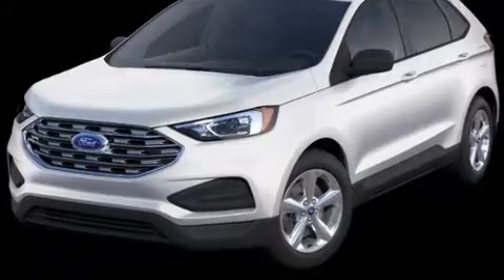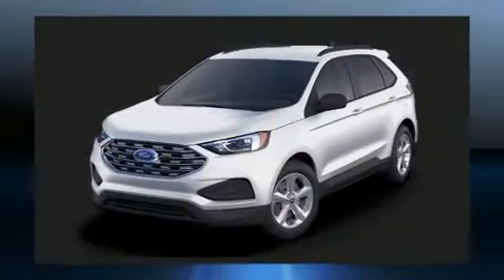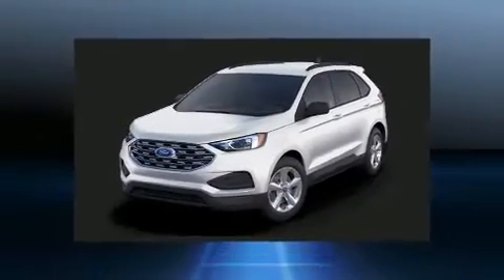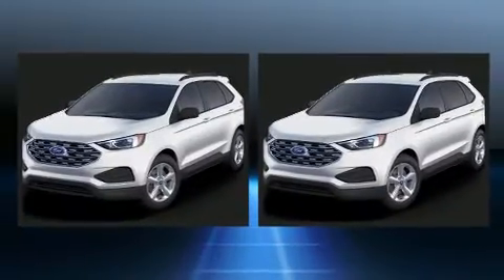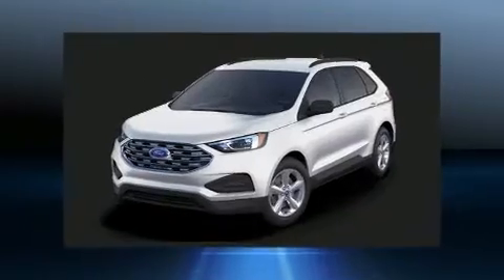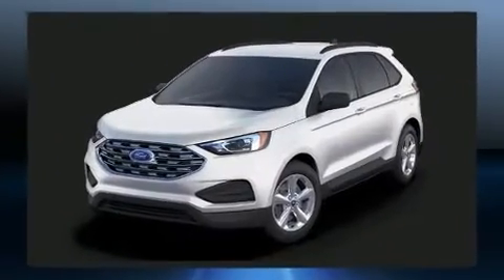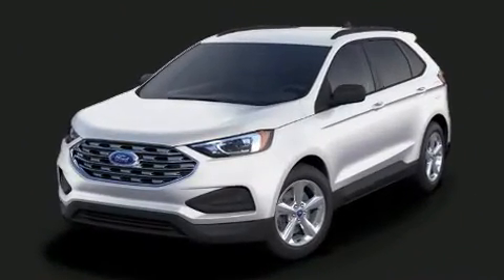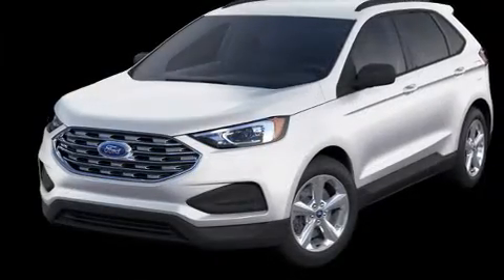2021 Ford Edge SE in Lemoyne, PA 17043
Treat yourself to a test drive in the 2021 Ford Edge. Smooth gearshifts are achieved thanks to the 2 liter 4 cylinder engine, providing a spirited, yet composed ride and drive. The engine breathes better thanks to a turbocharger, improving both performance and economy. Top features include front dual zone air conditioning, front and rear reading lights, a tachometer, variably intermittent wipers, a trip computer, reverse sensing system, power windows, and a split folding rear seat. Audio features include an AM/FM radio, steering wheel mounted audio controls, and 6 speakers, providing excellent sound throughout the cabin. Safety equipment has been integrated throughout, including: dual front impact airbags, head curtain airbags, traction control, brake assist, ignition disabling, an emergency communication system, and 4 wheel disc brakes with ABS. With electronic stability control supplementing mechanical systems, you'll maintain precise command of the roadway. We pride ourselves in the quality that we offer on all of our vehicles. Stop by our dealership or give us a call for more information.